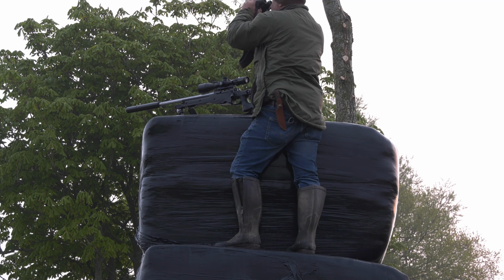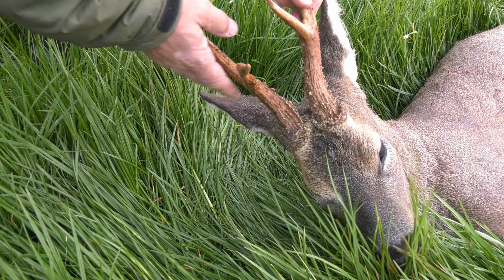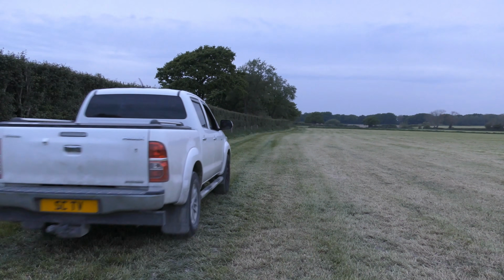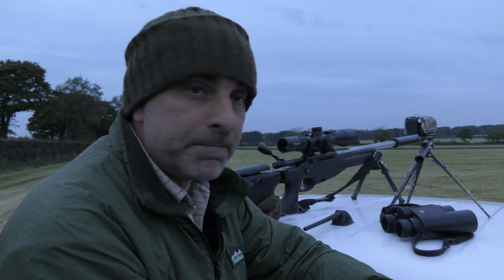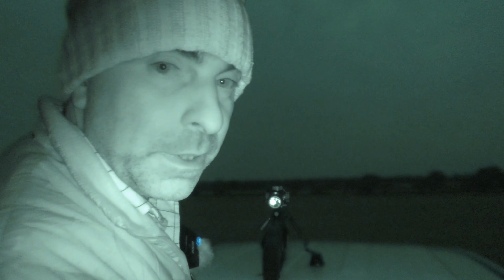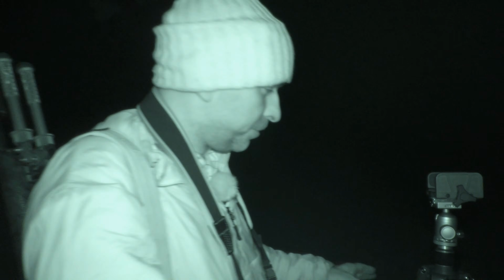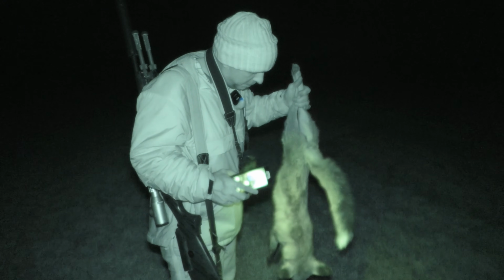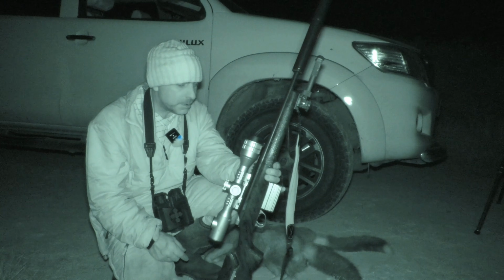S&C TV | Foxing with Mark Ripley 260RIPS, 12 | Deer stalking by day, foxing by night!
KIT BAG
Thermal and Night Vision - Pulsar Accolade 2 LRF Pro and InfiRay TH50 thermal scope
Scope mounts - Sportsmatch Quick Release one-piece mount (medium weaver/picatinny rail 30mm)

In episode 12 of our series, Foxing with Mark Ripley (260 RIPS) on Shooting & Country TV, Mark is out on an absolutely stunning misty morning, watching the sun rise over the landscape... and, of course, keeping his eye on a couple of roe he has been trying to catch up with!
Ending the morning on a very good note, it's back out later the same day to take care of a few foxes. The farmer called to say he'd just cut his field for sileage, which is a great time to head out after foxes as the flock to the smell, knowing there might be an easy meal in the small mammals that have been caught in the blades. Find out how he gets on in this episode of foxing with 260RIPS!